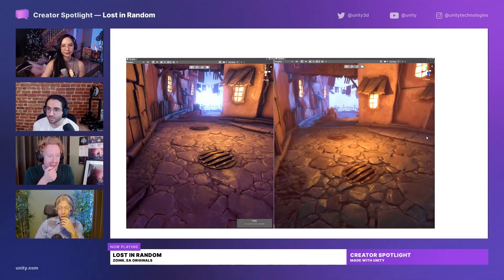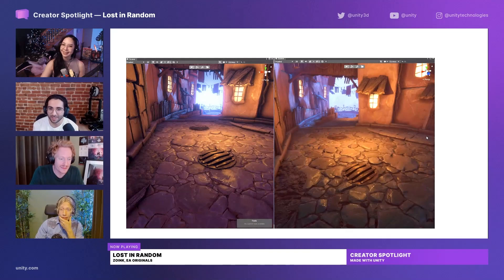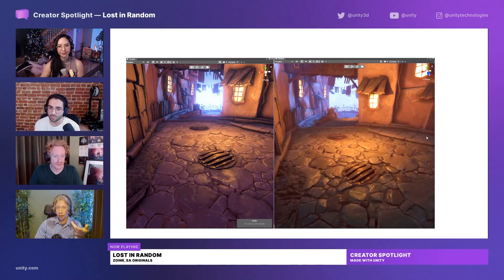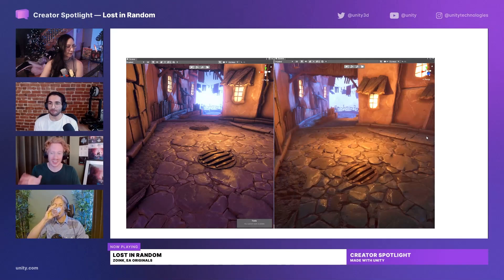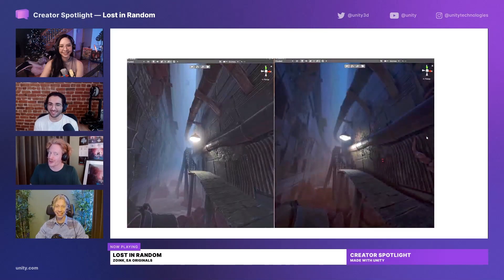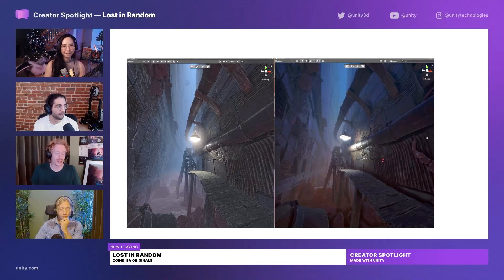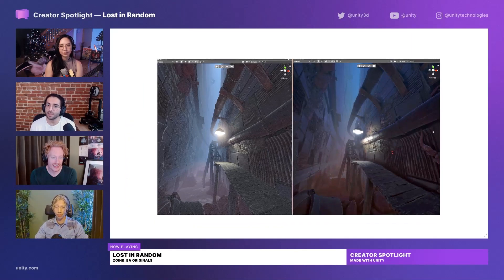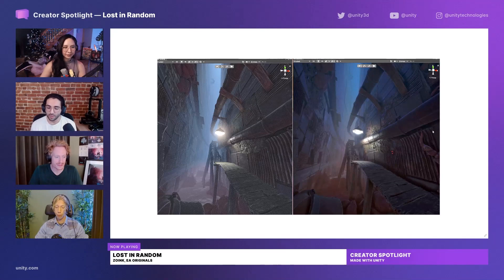Making a AAA looking game with Unity’s URP | Lost in Random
The Lost in Random team talks about how they used an HDRP screenshot of their game as a benchmark for their visual progress in URP. Join the team from Zoink Games as we discuss their freshly released EA Originals title, Lost In Random.

Hosts:
Carol Trang - Program Manager, Unity (@AskAlicePlease)
Hasan Alsaman - Community Manager, Unity @HalSalmn)
Leo Brynielsson - Senior Environment Artist, Zoink (@Leozy)
Olov Redmalm - Creative Director & Lead Writer, Zoink (@olovr)